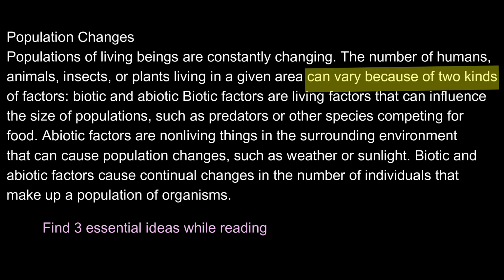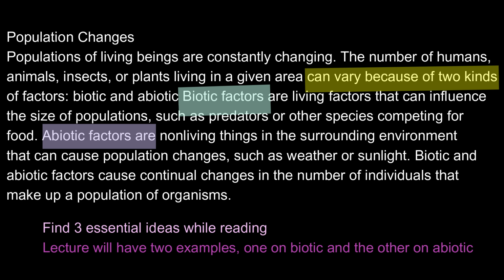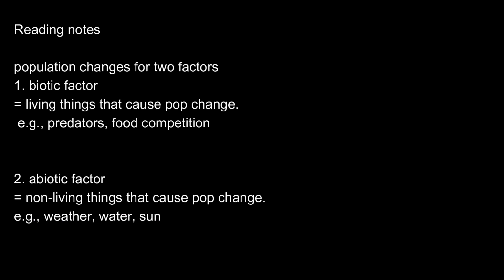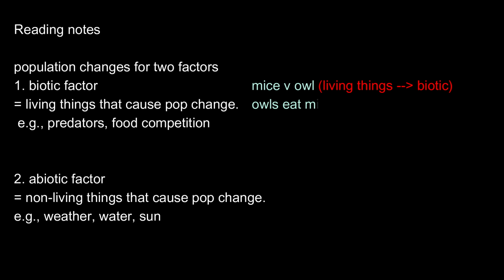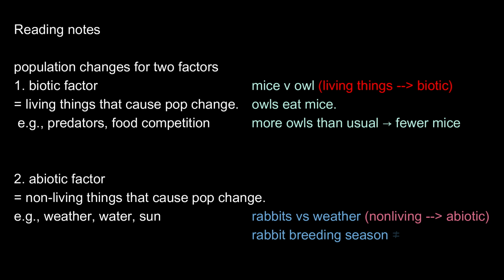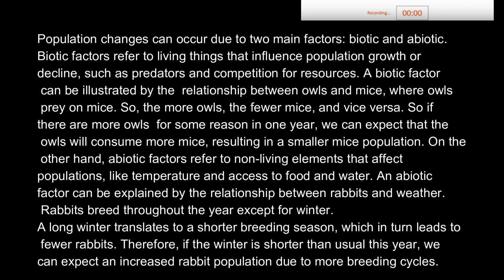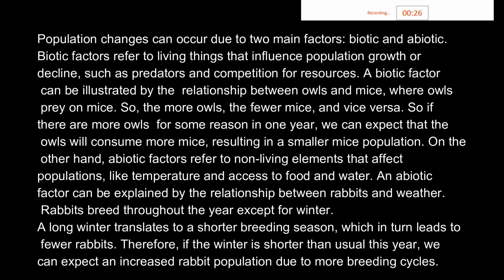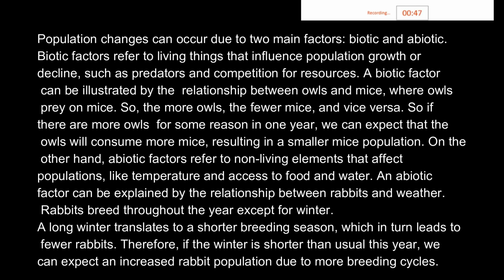TOEFL Speaking: Response strategy for Task 3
This lecture explains how to answer TOEFL Speaking Task 3 correctly.